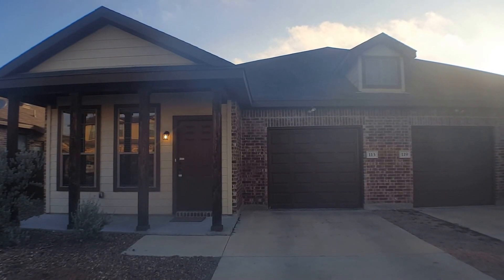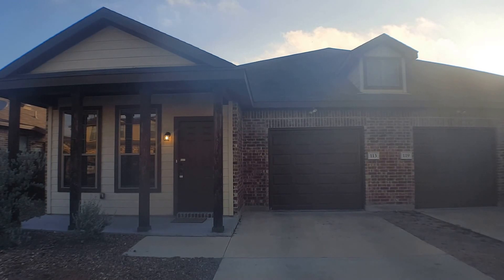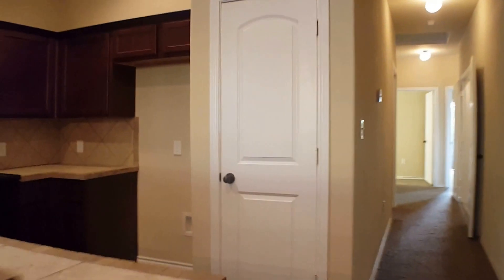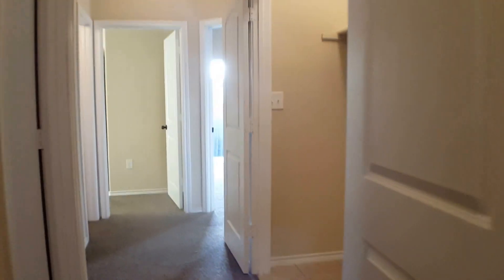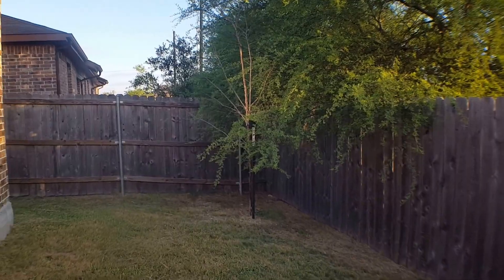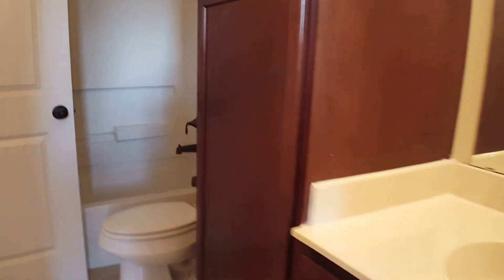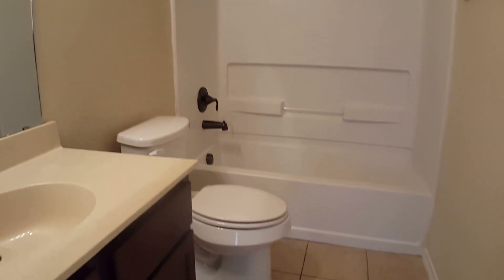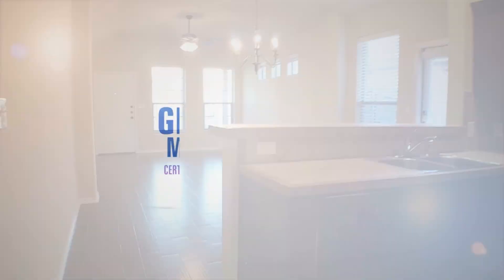Kyle Townhomes for Rent 3BR/2BA by GDAA Property Management Kyle, TX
to visit GDAA Property Management, LLC for your KylePropertyManagement needs! to see other available Kyle townhomes for rent today. You can also call us or visit our office at

2300 Greenhill Dr Ste 250, Round Rock, TX 78664, USA

This lovely property with three carpeted bedrooms and two bathrooms is one of our townhomes for rent in Kyle. You will be greeted by an expansive living/dining room with ceramic tile floors upon entry. The kitchen offers black electronic appliances and dark-stained cabinets. All bedrooms are of great size. The master bedroom comes with a ceiling fan, a walk-in closet, and an attached bathroom. It also has access to the fully fenced backyard with a concrete patio.

Ever imagined yourself living in our wonderful townhomes for rent in Kyle? and give our professional Kyle property managers a call today! Know someone who might be interested in our KyleTownhomesForRent instead?

Experience only the best and professional property management in Kyle, TX with us at GDAAPropertyManagementLLC! Learn more about us and our services

Your reviews help keep our business thriving. Please take a moment and share your experience

2300 Greenhill Dr Ste 250, Round Rock, TX 78664, USA